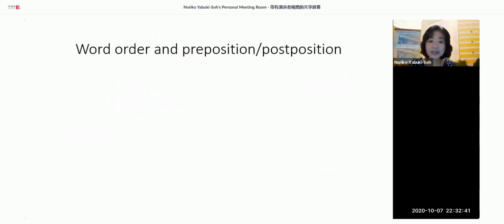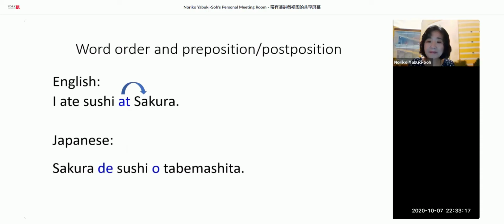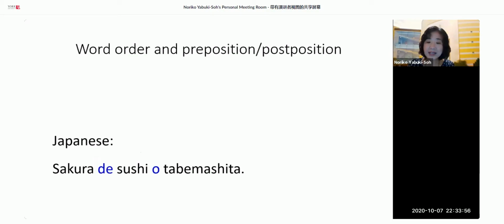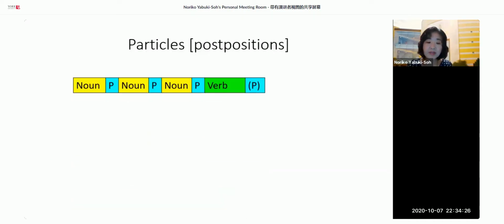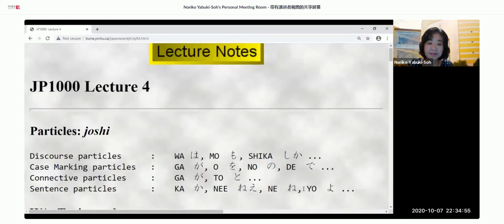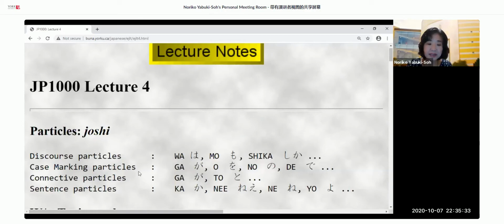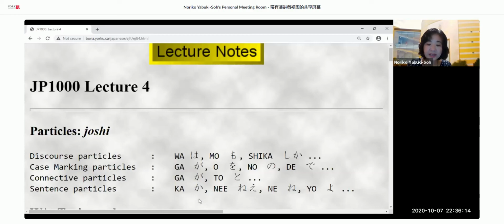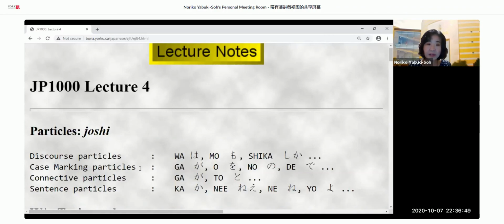screencast-yorku.zoom.us-2020.10.17-13_17_10.mp4